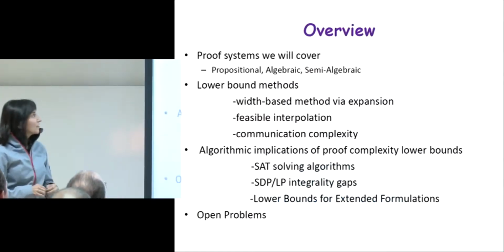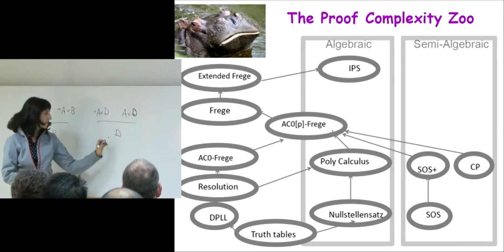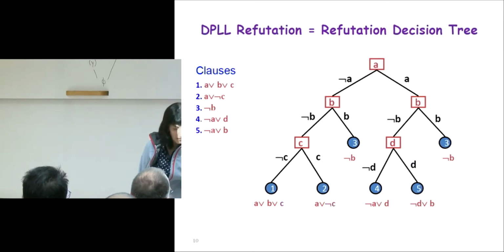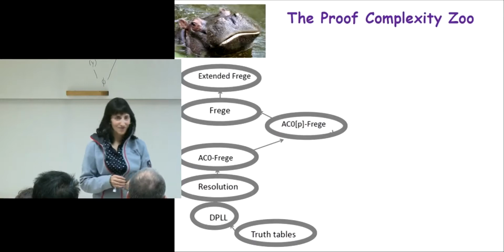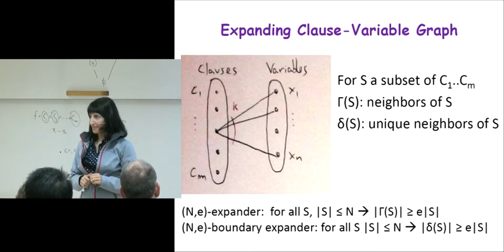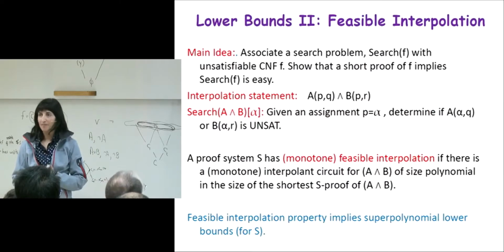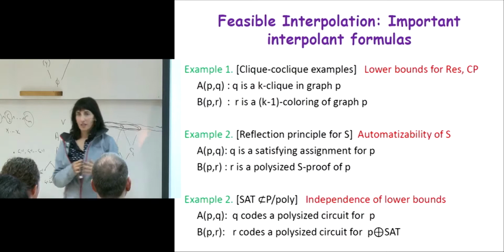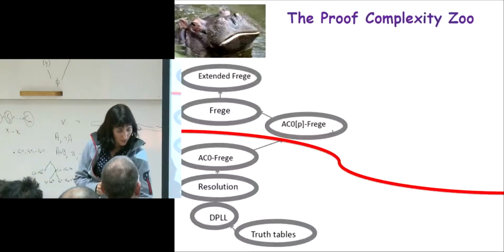Toniann Pitassi: Proof Complexity Tutorial I - צילום הרצאות סטודיו האנה בי